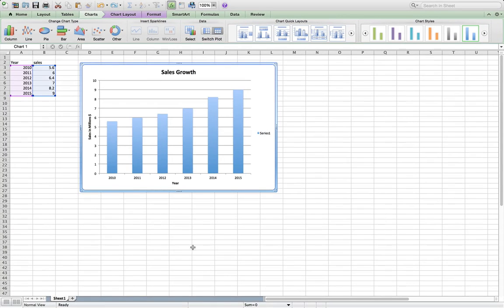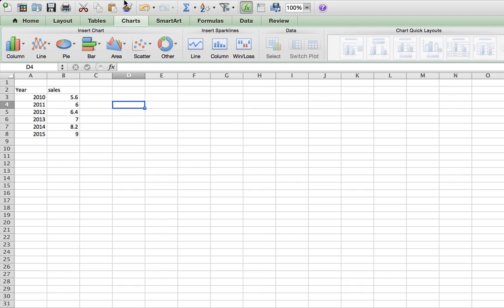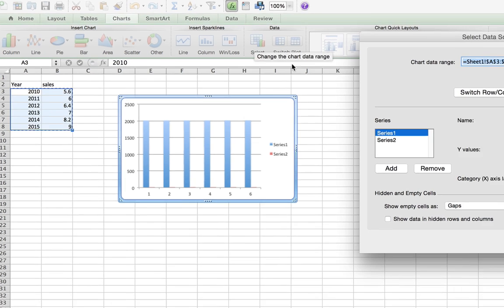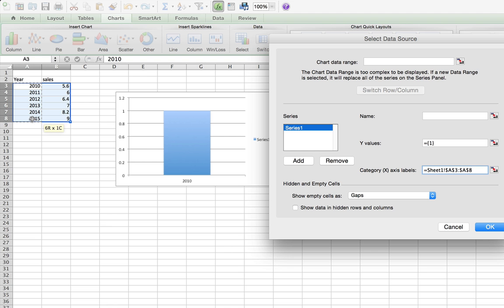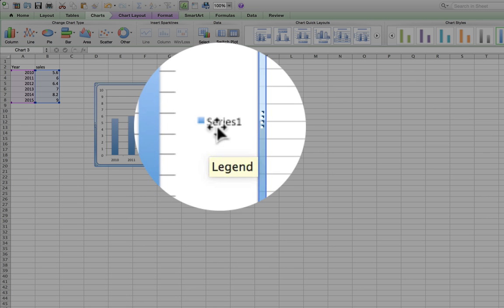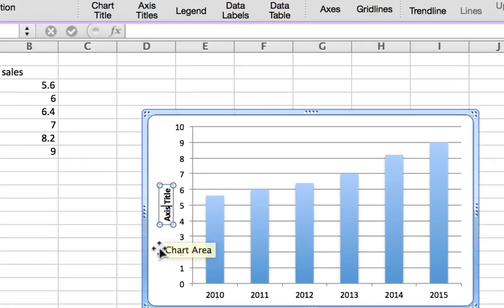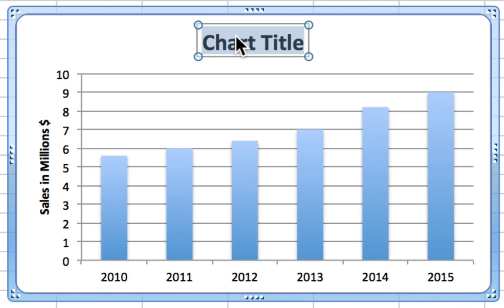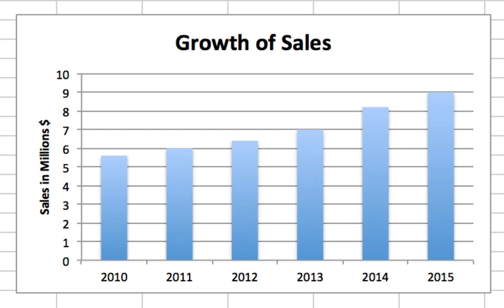Excel Bar Chart Labeled by Year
Learn how to produce an Excel bar graph with two columns of data, whereby each bar is labeled by year. This video will also look at how you can label your x and y axes as well as use the charts in Word, such that, when you change your numbers in Excel, they update automatically in Word.